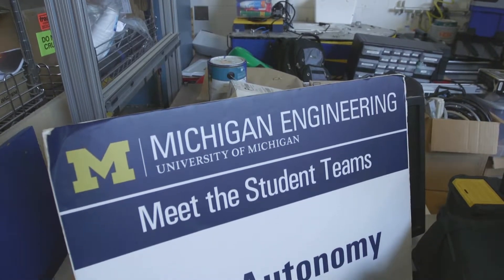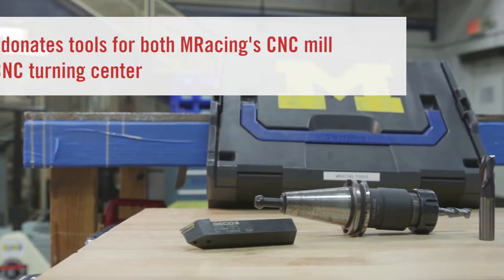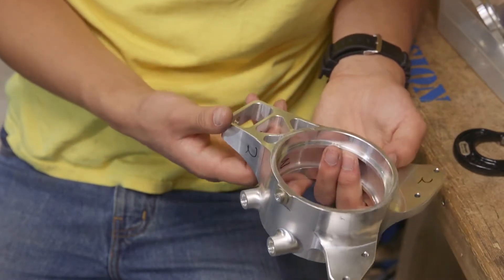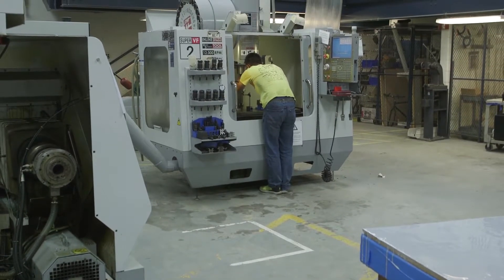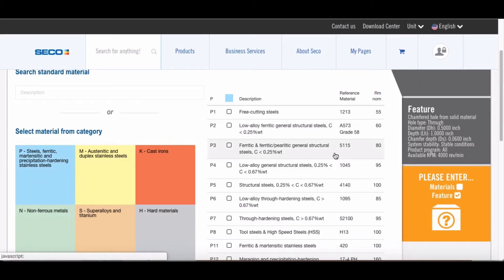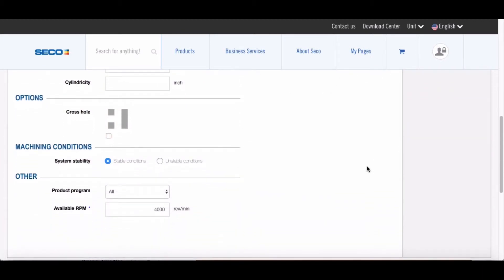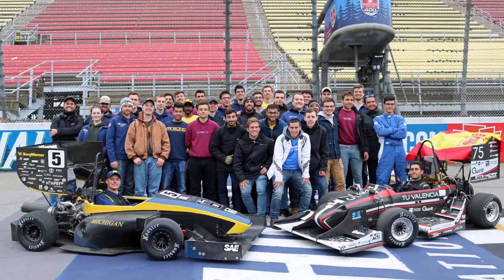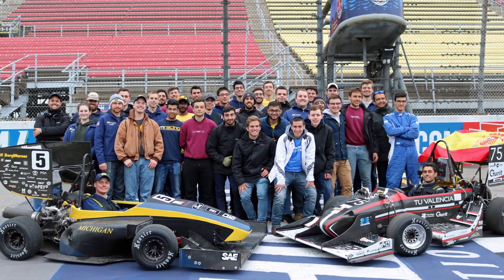Seco Helps Students Take Fast Track to Manufacturing Careers | Seco Tools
With help from companies like Seco, students taking part in the University of Michigan's Formula SAE team, MRacing, are learning various manufacturing techniques while building and racing open-wheel prototype race cars.

MRacing has about 20 members, all undergraduates. The team seeks sponsorship from automotive and technology-related companies in the form of monetary donations, consulting or equipment.

Seco donates tools for the team's CNC mill and CNC turning center. The team uses Seco end mills, including the Niagara Cutter Stabilizer 2.0 on its milling machine.